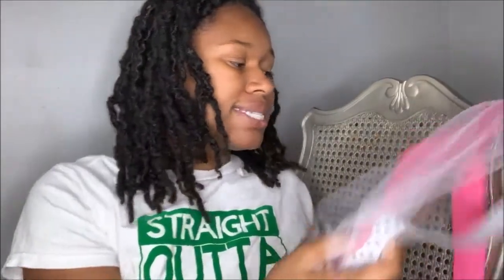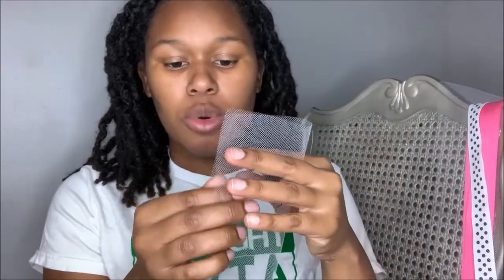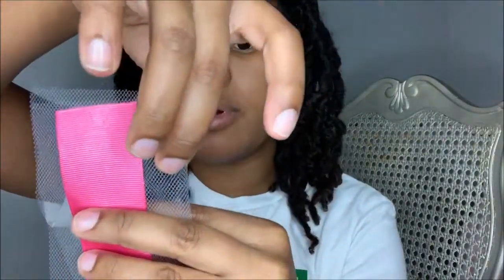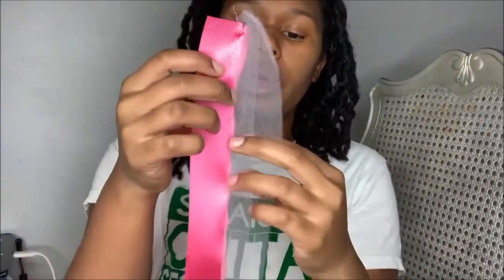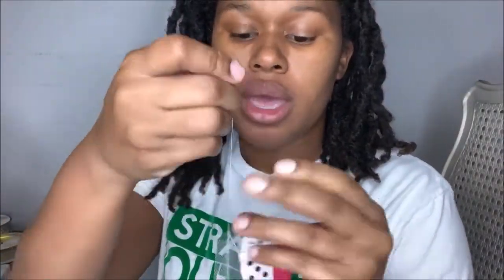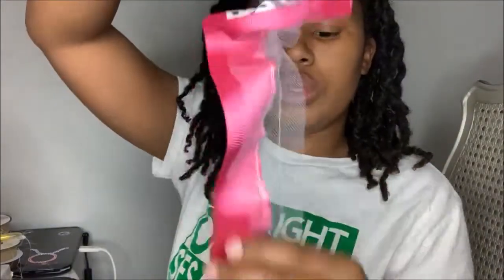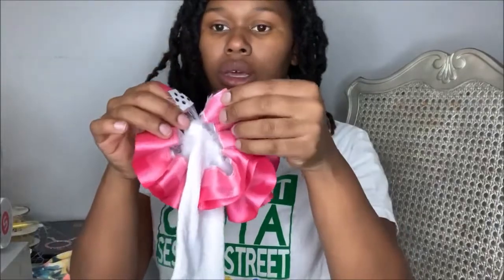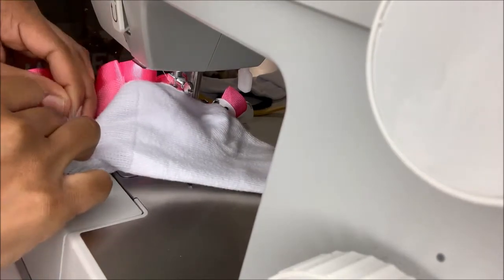Two color ribbon ruffle sock tutorial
step by step ruffle sock tutorial using two color ribbon.
Ribbon:
Hot Pink: 1.5inchx4yards
Polka Dot: 7/8inchx5yards
Tulle
6inchx25yards
Bobby sock
Cat and Jack